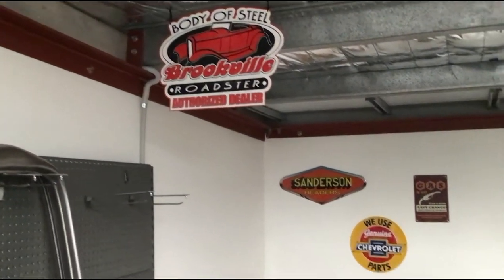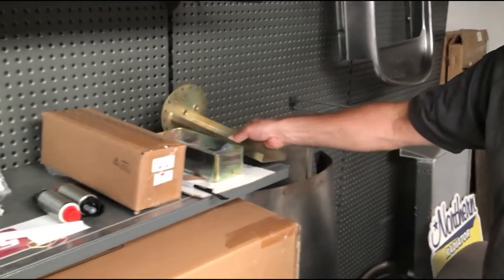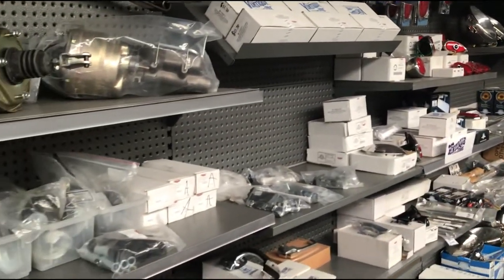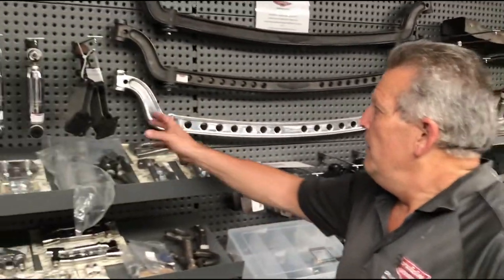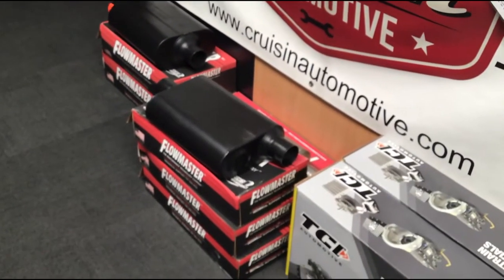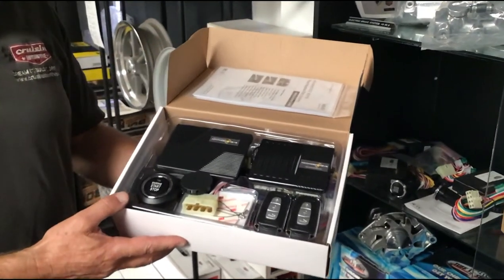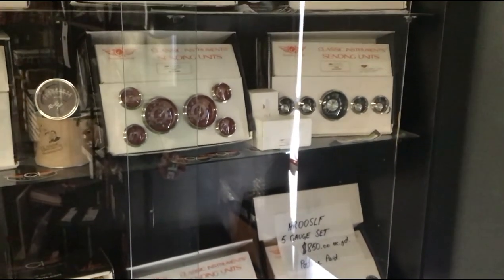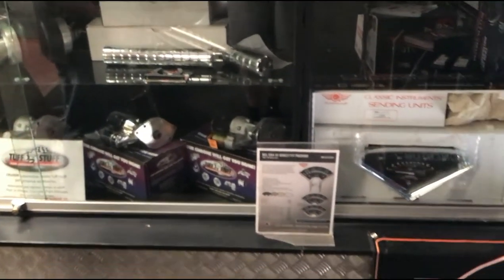Shop Tour (Hot Rod Parts) Part 2.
In part two of this tour video of our shop we show you products from Brookville Roadster, Tuff Stuff Performance, Vintique Inc., Classic Instruments, Aldan American and heaps more.